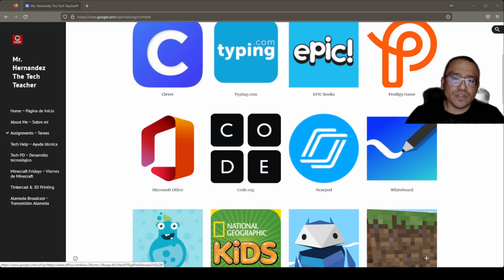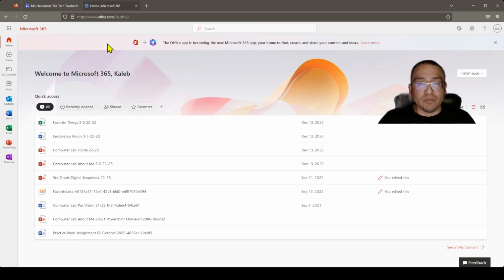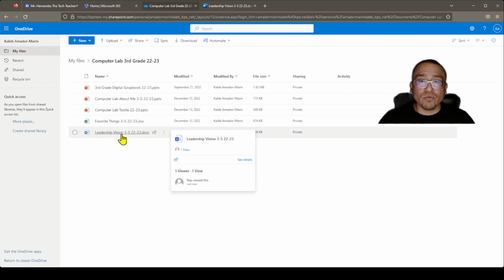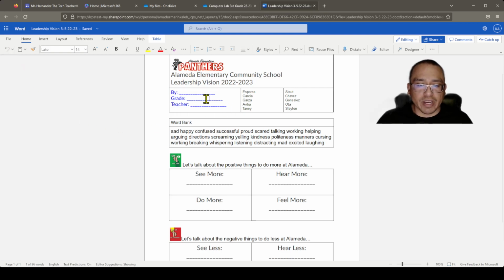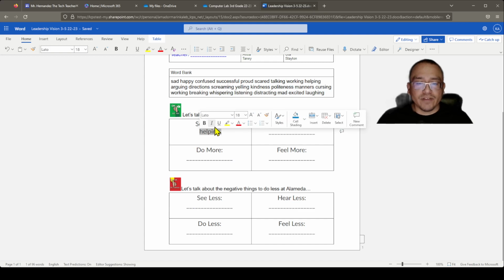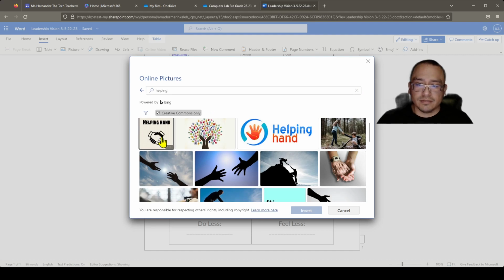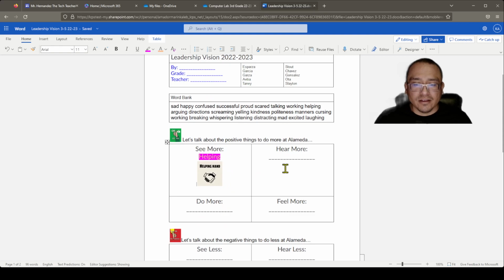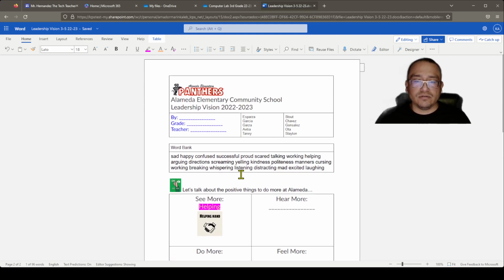Q3 Week 1 Microsoft Word Computer Lab 22-23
Mr. Hernandez The Tech Teacher shows students how to sign into Microsoft Word and get started working. He also explains that the assignment is stored in the student OneDrive folder.